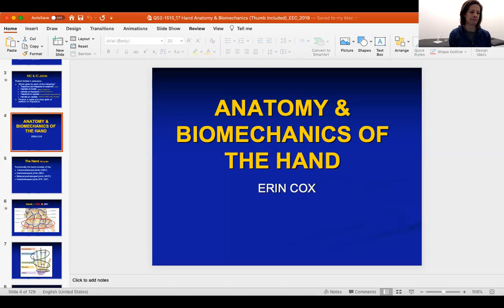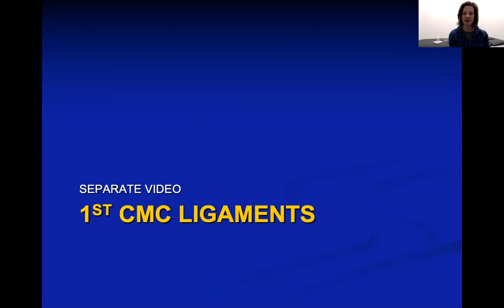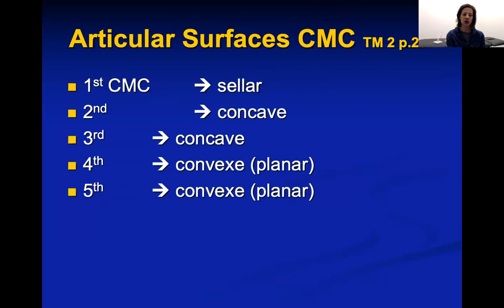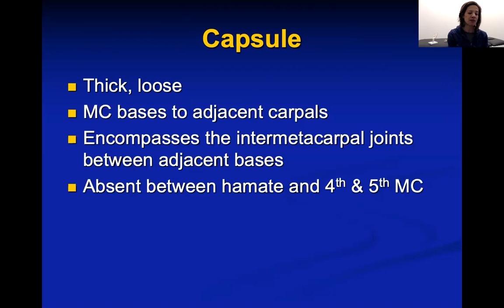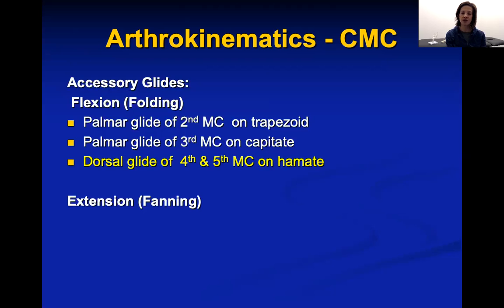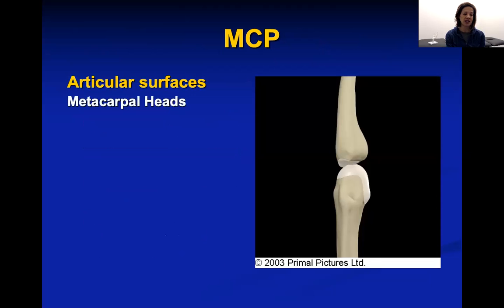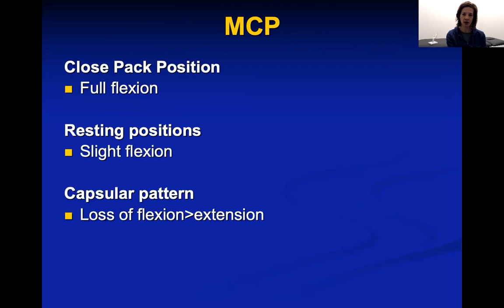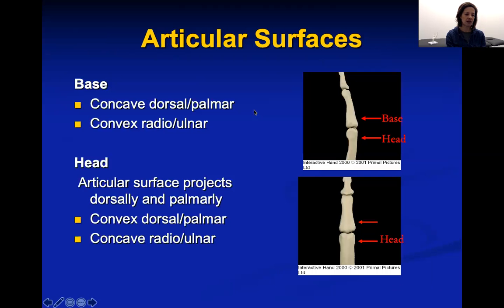QS2 EN Hand Anatomy & Biomechanics